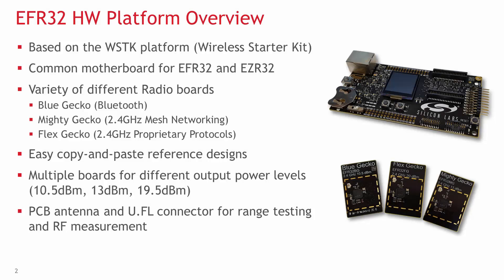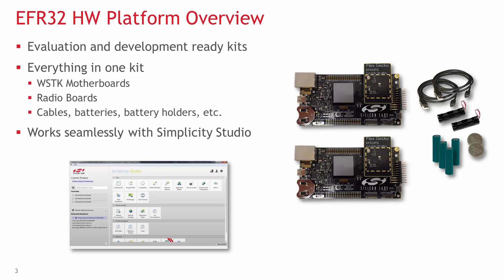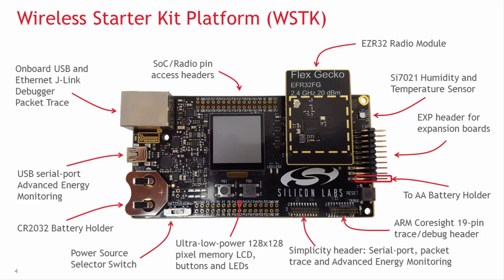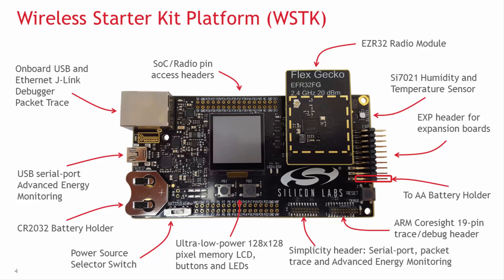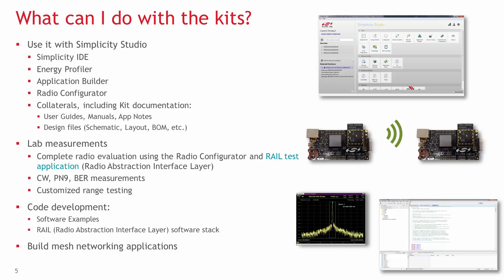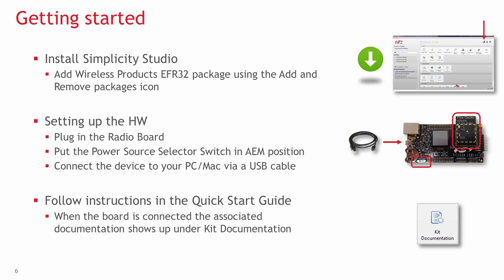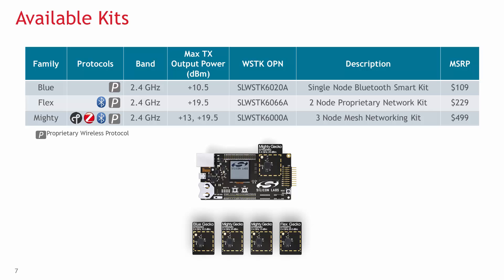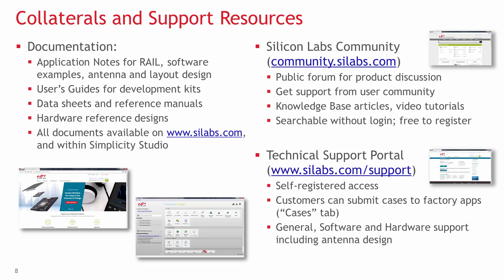Wireless Gecko - Introduction to EFR32 HW development tools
Introduction to the EFR32FG hardware development tools. Watch an overview of the HW Platform based on the WSTK platform (Wireless Starter Kit) and the variety of available different Radio Boards.